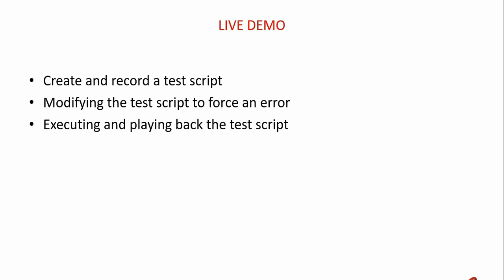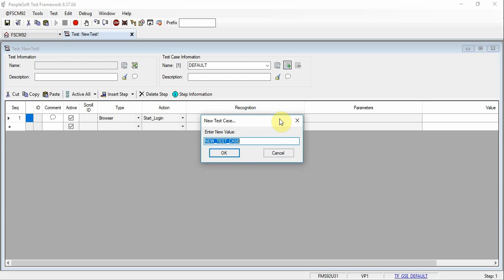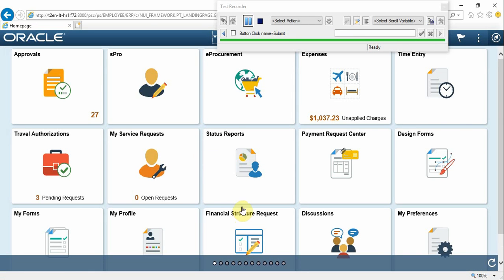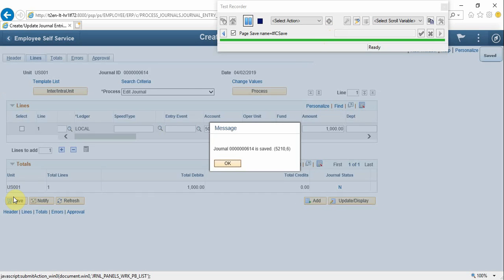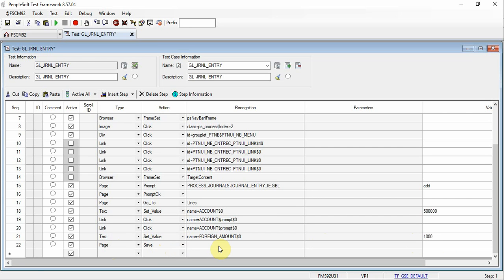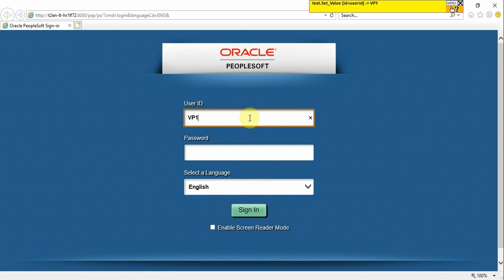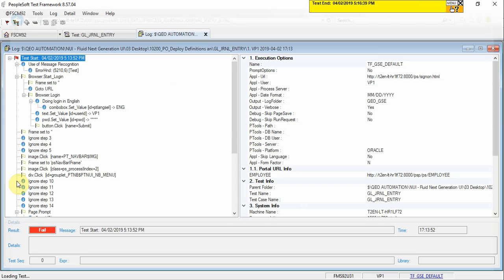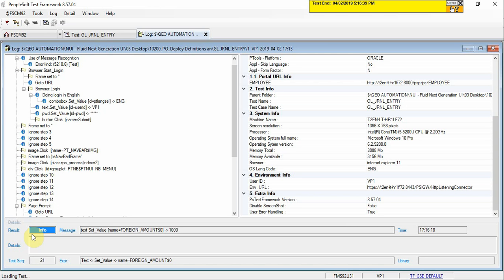PeopleSoft Test Framework - Demo Technology2Enjoy